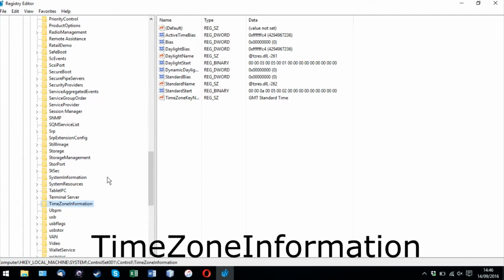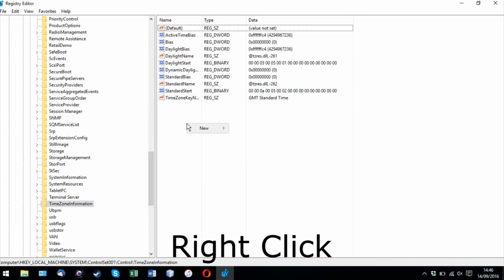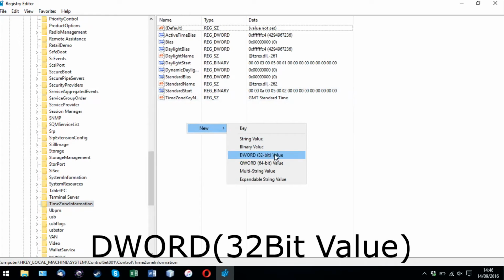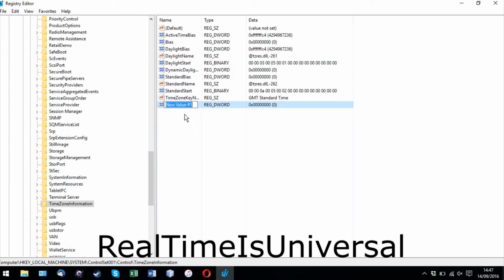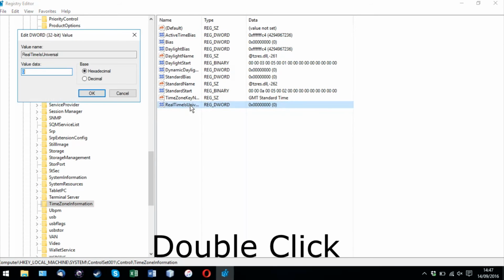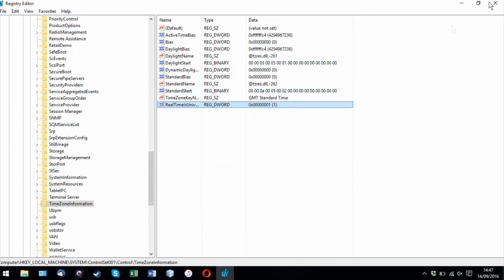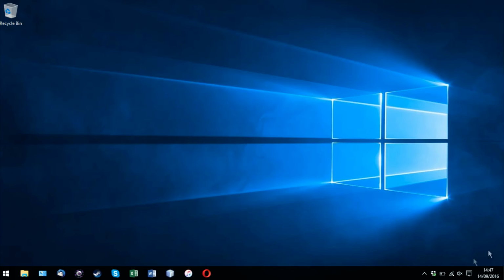How To: Fix Linux and Windows Showing Different Times When Dual Booting.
This is a short video on how to fix time conflicts between operating systems when dual booting.

First of all press windows + r, This will bring up the run box

Next type "regedit" and hit enter.

1. Hkey_Local_Machine
2. System
3. ControlSet001
4. Control
5. TimeZoneInformation

Right click any where in the box

Click New - Dword 32-bit

Name it "RealTimeIsUniversal"

Double click on the Reg we just created and give it a value of 1.

Restart into Linux and then back into windows.

The time in Windows should now be correct.